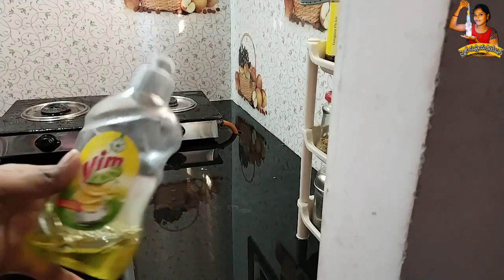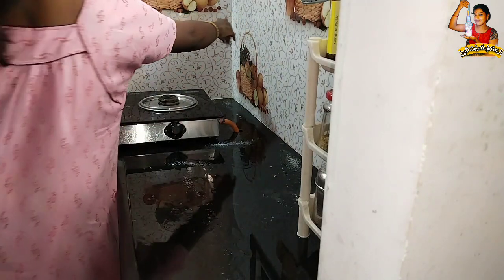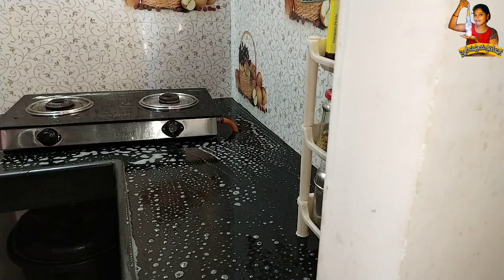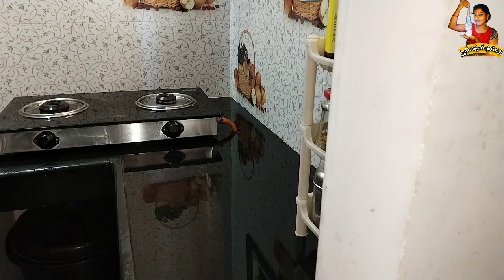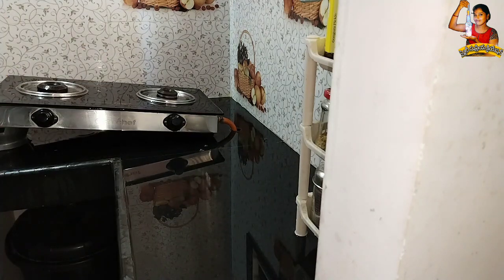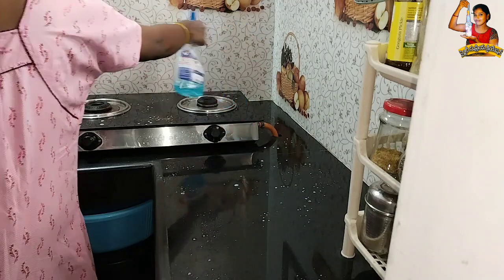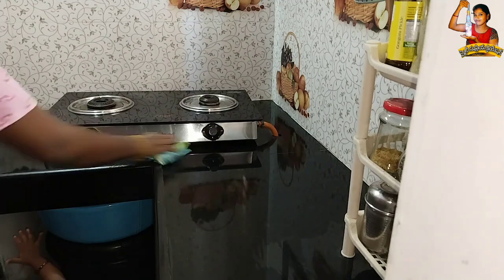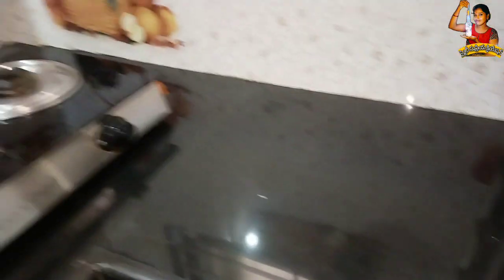💁వంట గట్టు ఎంత కడిగినా జిడ్డుగా ఉంటుందా వాసన కూడా వస్తుందాఅయితే ఈ చిట్కా మీ కోసమే👈🤷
smiley supriya creation